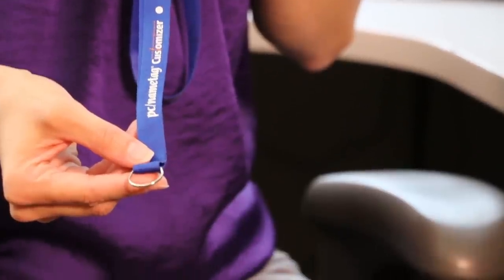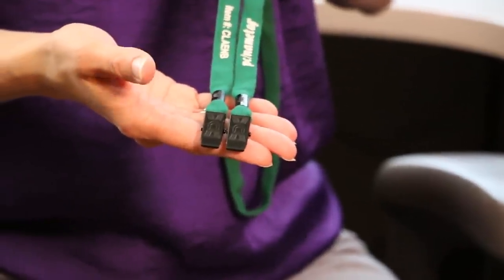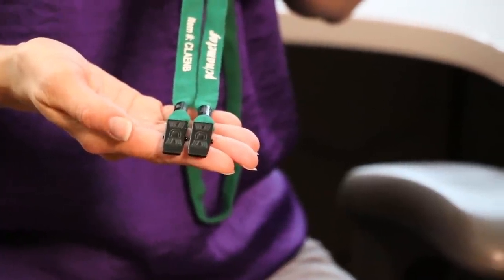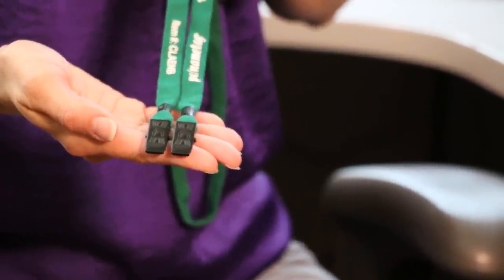Event Tips: How To Choose A Lanyard, Part 1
Our Event Tips video series kicks off by helping you select
one of the hardest-working parts of a name tag: a lanyard.
We begin by addressing attachments and tell you which one
garners the most logo exposure. To learn more about lanyards,